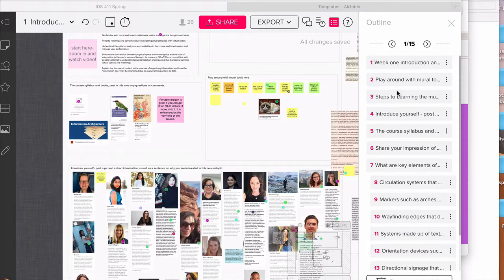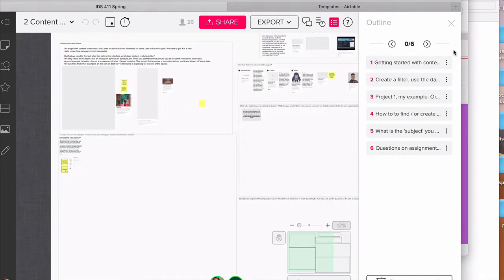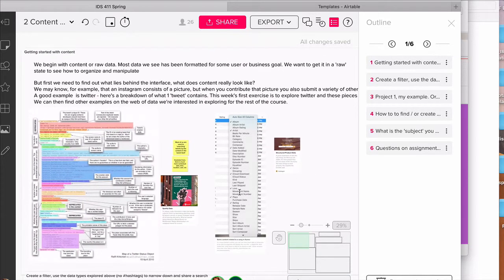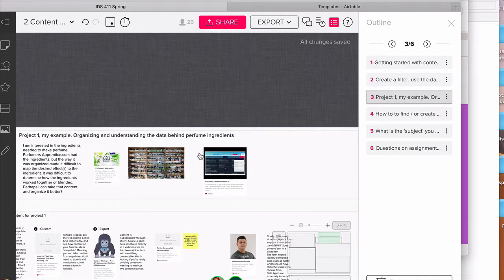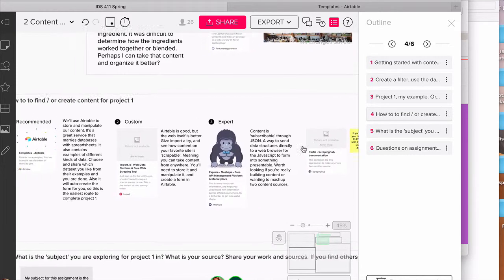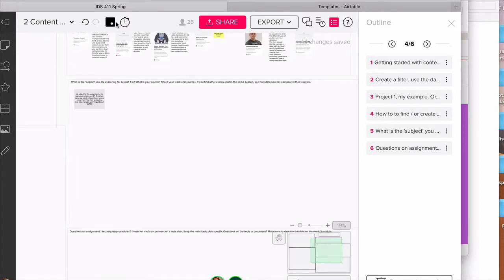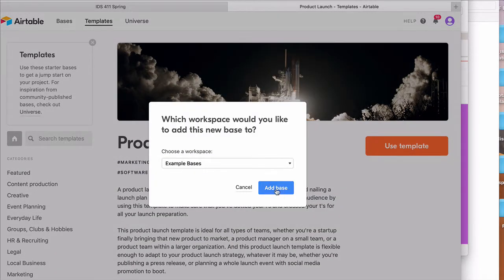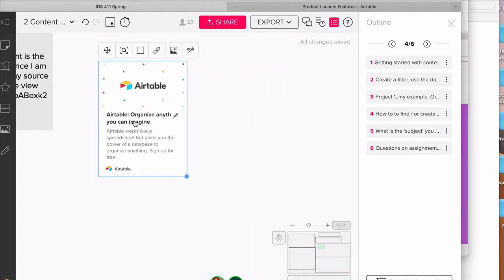IDS 411 Spring 19 week 2